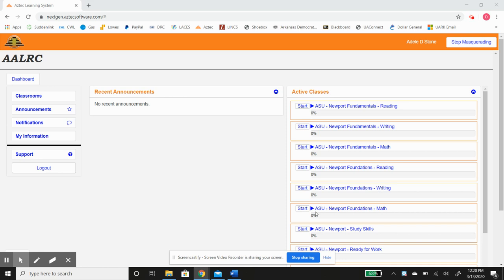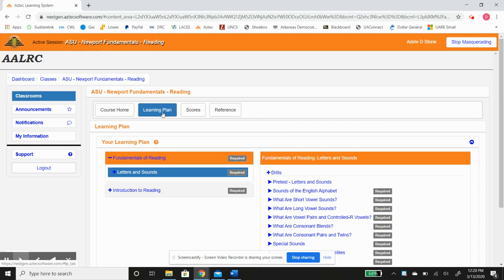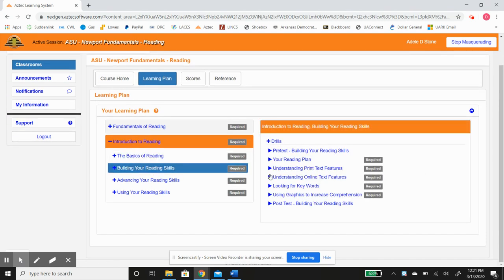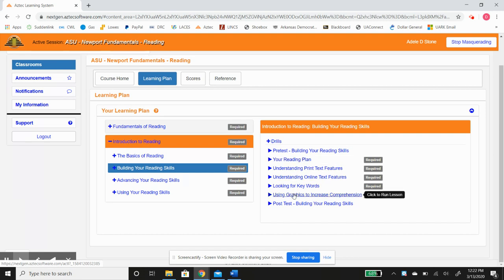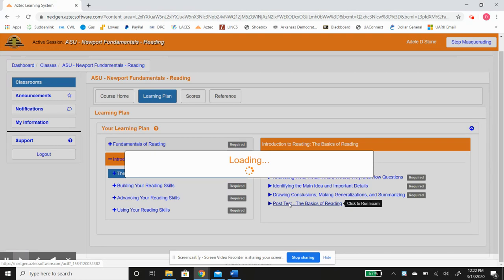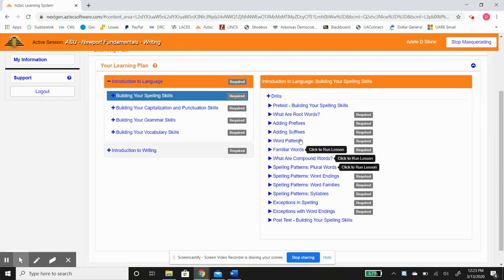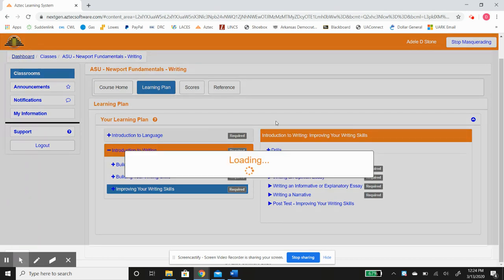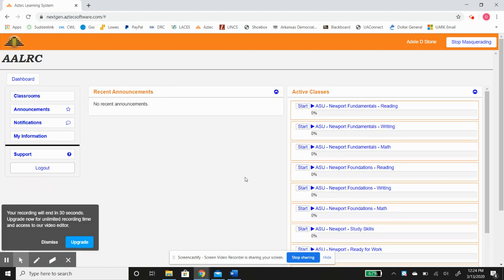Aztec Fundamentals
This video will explain how to navigate and complete the Aztec Fundamentals class on the Aztec Learning System.